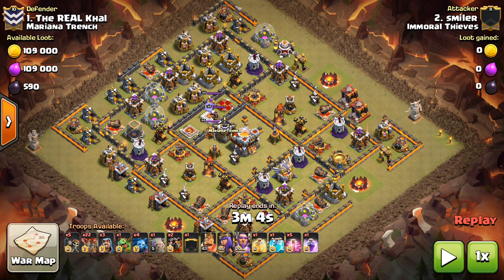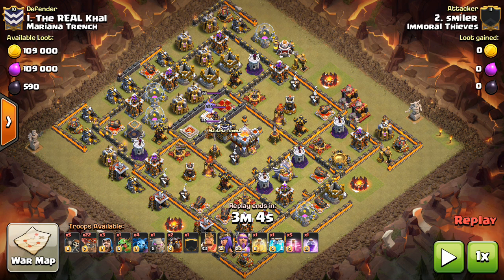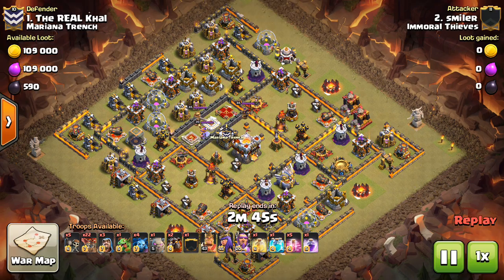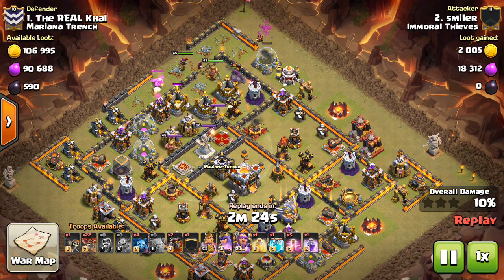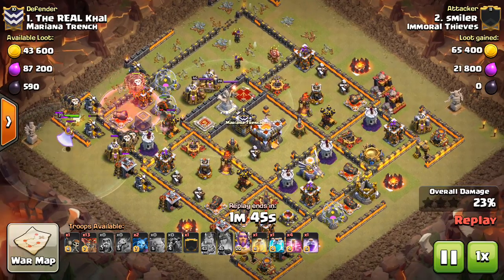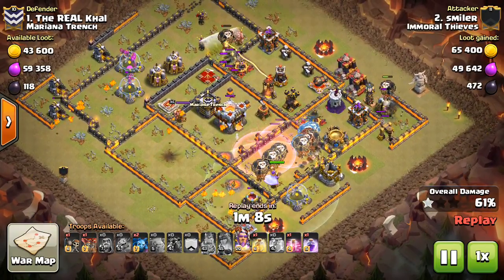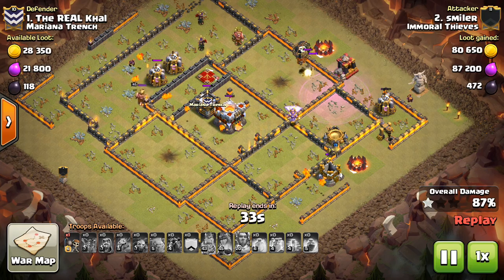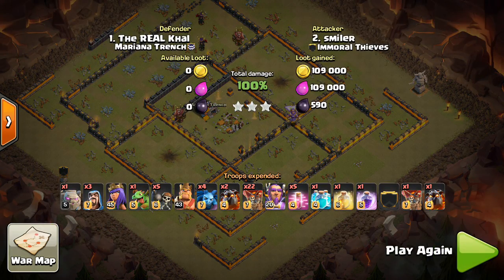TH11 vs TH11 3-Star Strategy (LaLoon + Clone Spell)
Finally some town hall 11 3-stars! This strategy has been surprisingly successful and is your best bet for a 3-star attempt at town hall 11.

Clash on!